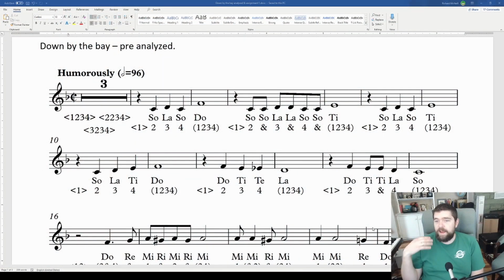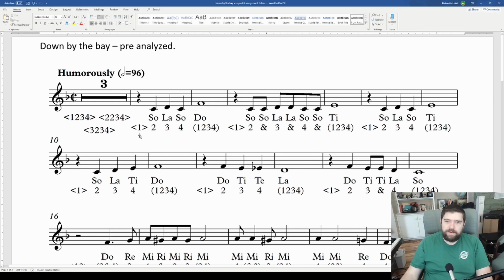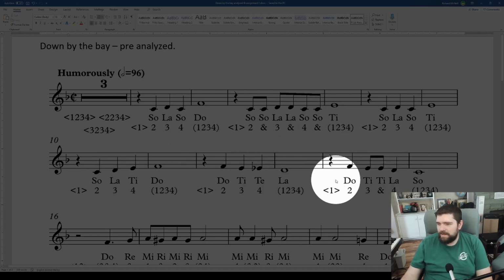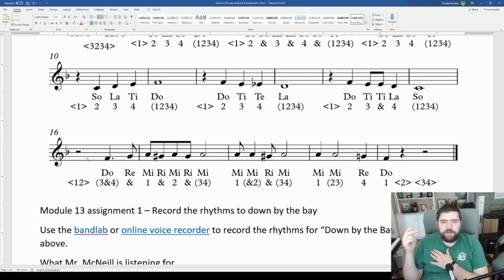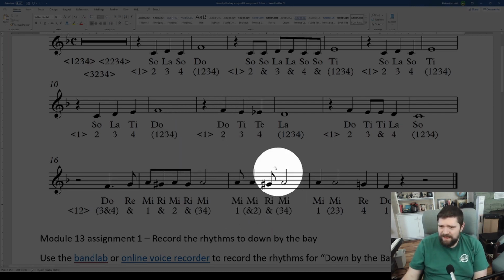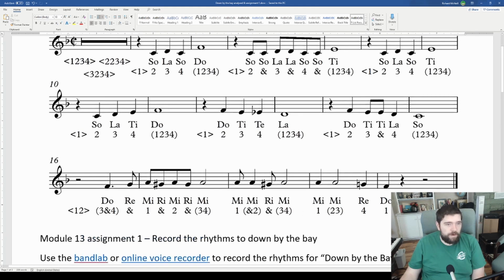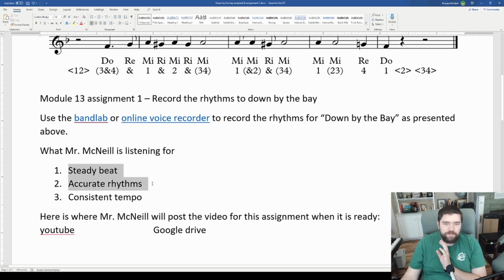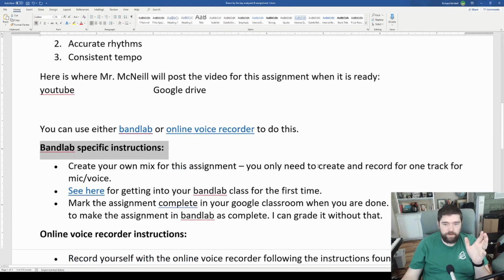Module 13 - Choir - Down by the Bay Rhythm practice and record assignment